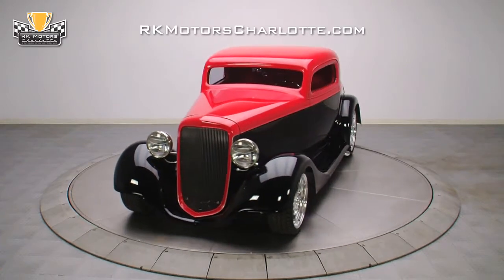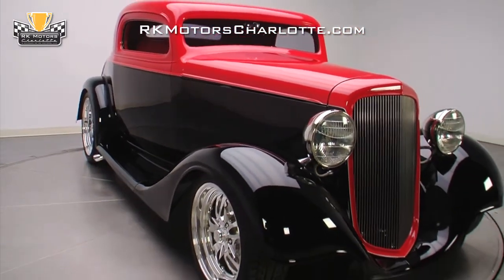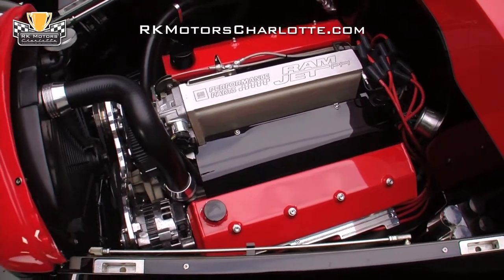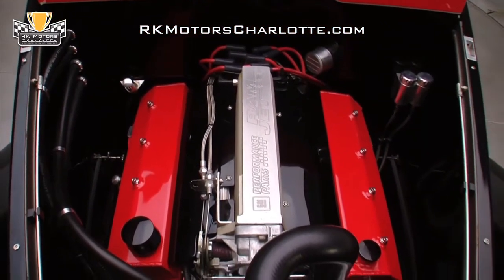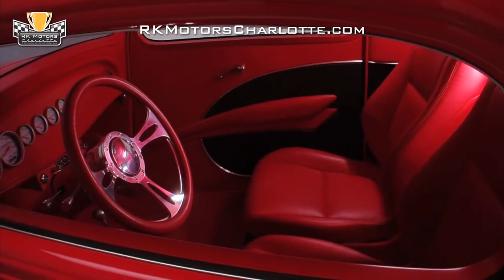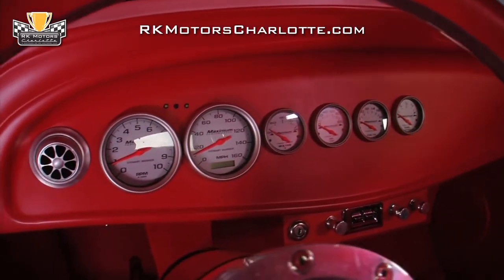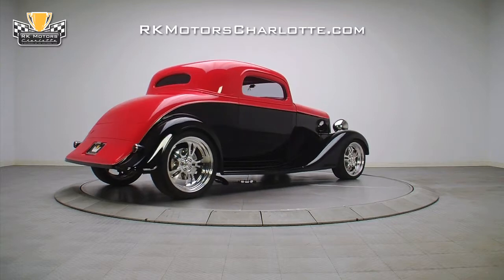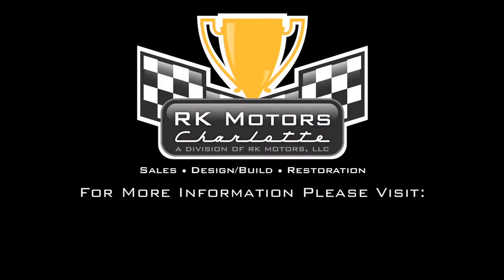132766 / 1935 Chevrolet Coupe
Time to think outside the Ford box. This 1935 Chevrolet 3-window coupe is for the guy who loves the classic shape, but thinks the Ford 3-window is just too ordinary. Thanks to the guys at Outlaw Fiberglass, it's possible to build a super-clean 3-window coupe with Bowtie DNA flowing through its veins, and this black and red rod has been stuffed full of all the best parts to create a unique Chevy that can be driven cross-country and shown at a national level.

Finished in classic red over black, there's no doubt that this pro-built rod is ready for prime time. As good as fiberglass bodies have gotten, you don't get a rod this nice by just pulling it out of the crate and spraying paint. Fit and finish are superb, and the upright Chevy grille combined with the solid hood sides gives it a cool long nose/short deck look that's pure hot rod. The paint is two-stage urethane, and as a result the finish is deep enough to swim in, with a beautifully executed and superbly simple silver pinstripe dividing the red and black layers. Body mods include shaved emblems and door handles, a flush-fitting gas cap lid, and the slight rake on the roof, giving the side windows a subtle wedge shape.

The great thing about building a Chevy rod is that you won't hear any critics complaining that the engine doesn't match the body. In this case, there's a 350 Ram Jet under the three-piece steel hood, and it has been fully detailed to match the body. A lot of work went into hiding the plumbing and electrical under color-matched and hand-fabricated steel covers. The distinctive Ram Jet intake makes big power and torque, yet idles like a production car thanks to modern fuel injection technology. A big aluminum Walker radiator keeps it cool, assisted by a powerful electric fan, and there's a transmission cooler stashed up front as well. The thing that strikes you most is how well-coordinated and designed it all is, the essence of hot rodding, but executed to a very high standard.

Underneath, you'll find a genuine 1935 Chevrolet frame, suitably enhanced for use with the coupe body. The transmission is a 700R4 4-speed automatic overdrive, so it cruises effortlessly, and out back there's a Currie 9-inch rear that's been finished to show standards, and you'll note the oil pan, transmission pan, and rear end sport matching finned aluminum. The front suspension is a standard hot rod setup with upper and lower A-arms and coil-over springs, while the rear is suspended on a polished 4-bar. Billet Specialties also handled the rolling stock, with staggered 17-inch front and 20-inch rear wheels wearing low profile performance radials.

Created by Chuck Hanna, the incredible driver's compartment is built around a pair of deeply bolstered Acura Integra sport seats that have been fully refinished, including the knobs and controls. Artful door panels continue the exterior theme, with black and red leather separated by aluminum trim that matches the billet door handles. Stewart-Warner gauges were fitted to the smoothed dash, along with a pair of cool eyeball vents for the Vintage Air HVAC system. An Ididit steering column has been topped by a matching red leather wheel, while a powerful AM/FM/CD stereo head unit is housed in its own overhead console. The trunk is not just a place for luggage and tools anymore, either, with matching red and black leather, sculpted panels, and trick polished hinges with hydraulic struts.

So if you're looking for something a little different from the run-of-the-mill Ford, this awesome '35 Chevy is a fantastic choice. If your fashion tastes run more towards bow ties, perhaps this is your kind of rod. An extremely polished rod that couldn't be duplicated for the asking price. for more info.